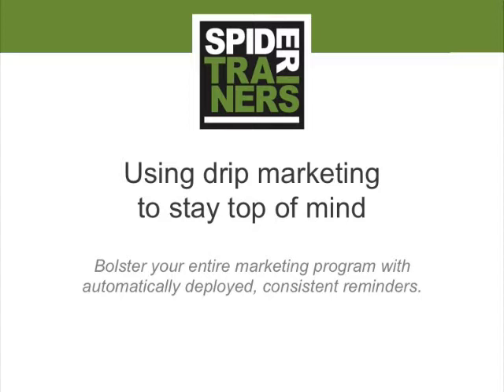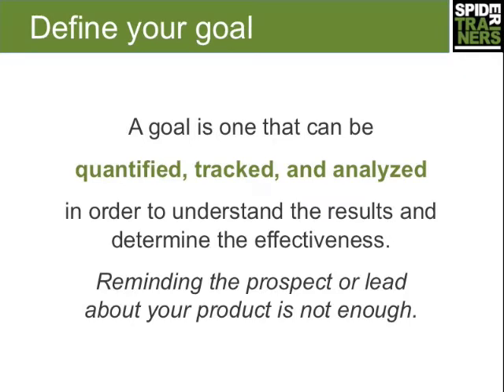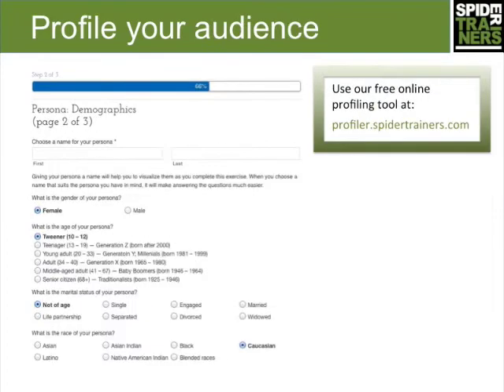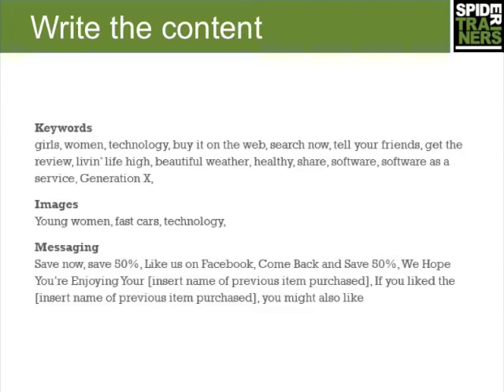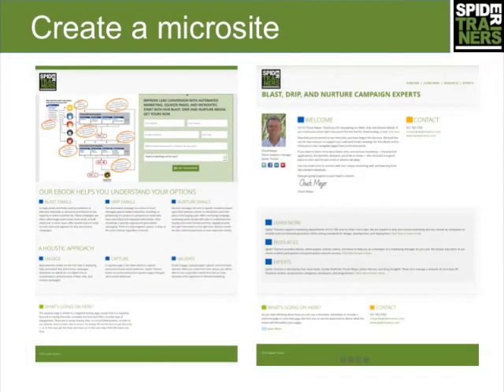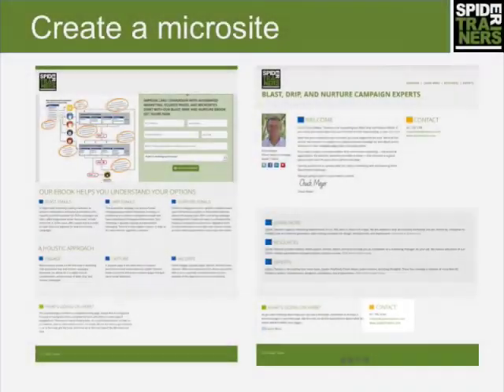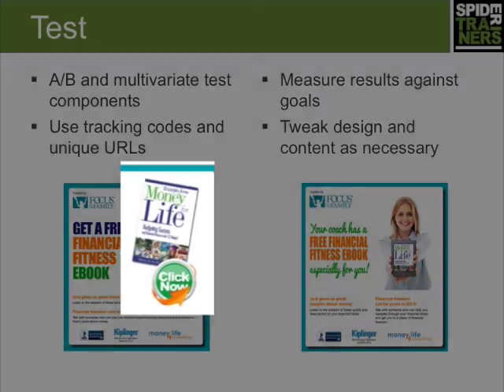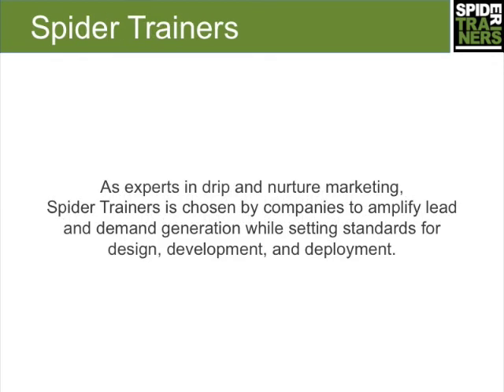Using drip marketing to stay top of mind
Many companies, even marketing-automation companies, use the terms drip marketing and nurture marketing interchangeably, but these two campaign styles have different purposes and different approaches.

This video runs you through the steps of creating a drip campaign and how it differs from a nurture campaign.